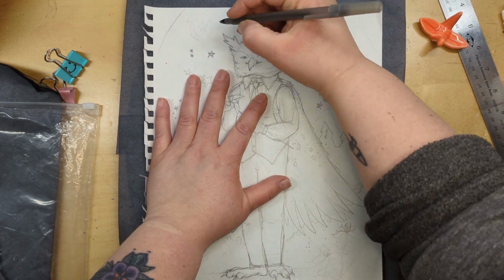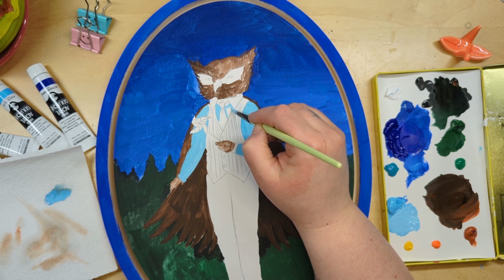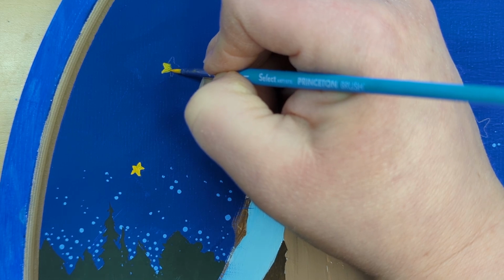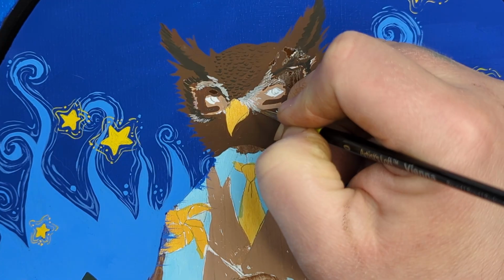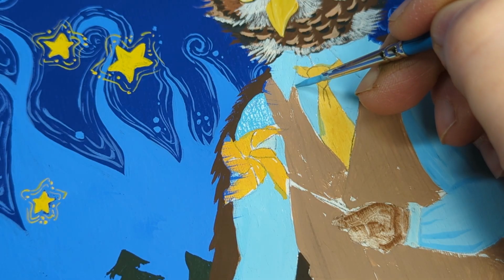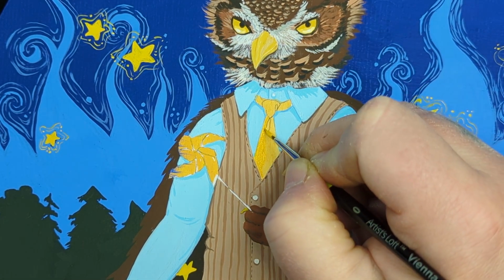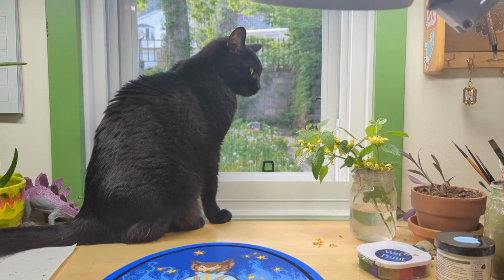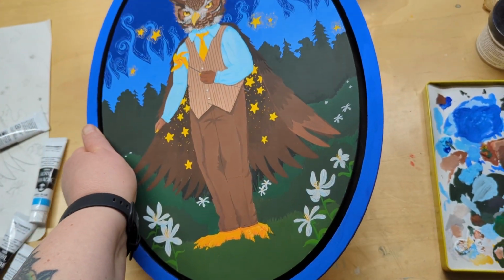We are going to make mistakes, what comes next?? Chatty talk through with Turner acryl gouache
If you can't get enough of me chatting about random stuff, and want more, along with random pictures and more random stuff, here's my newsletter!! I only send one out every couple of months, so I'm not spammy, I promise: